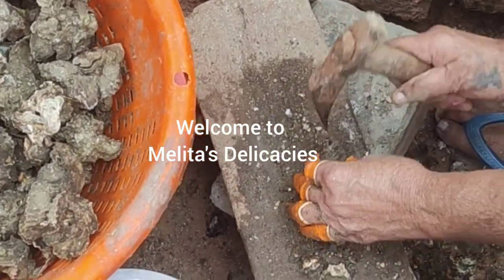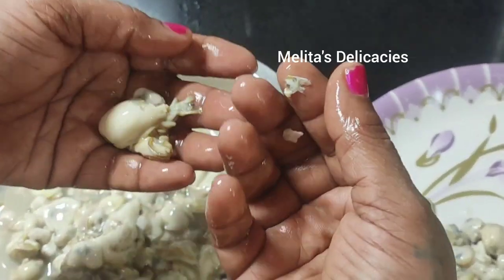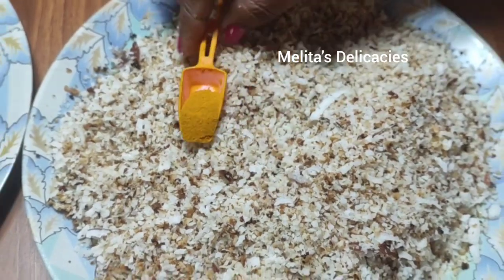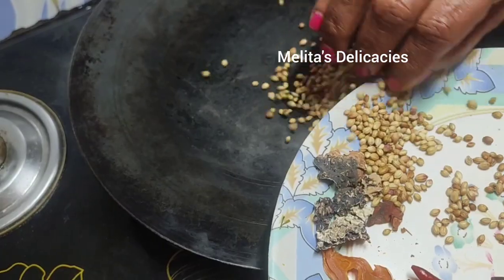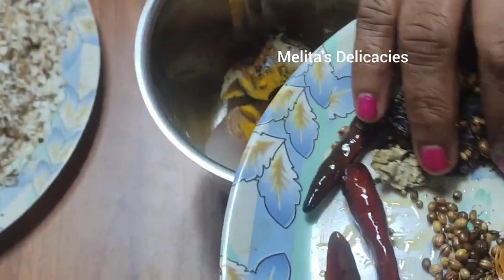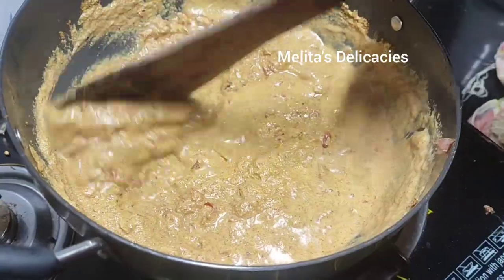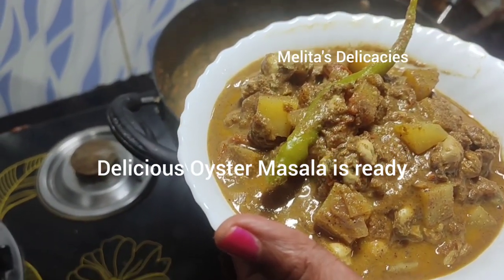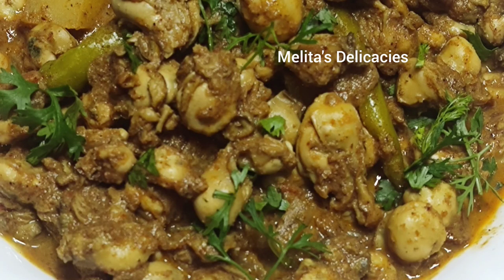Oyster Masala#Oyesters|Kalwache Tonak|Goan Style Oyesters Masala|Oyster Currry#GoanSeaFood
Oyesters are called Kalva Or Kalwa in Goa and Konkan region and they just taste amazing in any recipe. Let's learn step by step quick and easy method to prepare Oyester Masala Goan style prepared by using fresh coconut for gravy with roasted aromatic spices.

Share with your family and friends too.

Melita's Delicacies